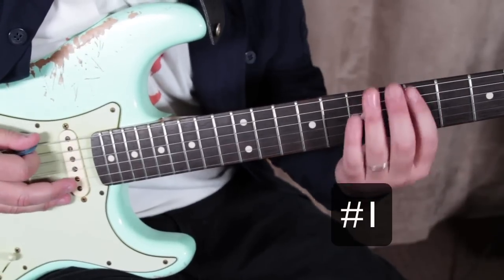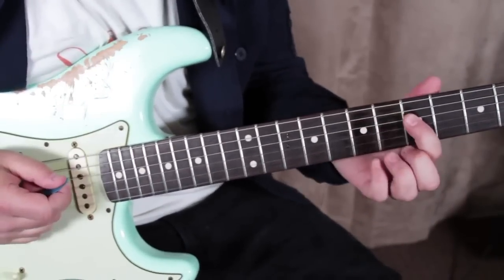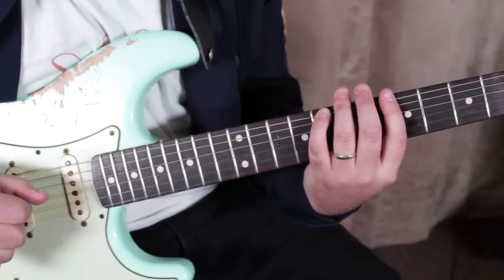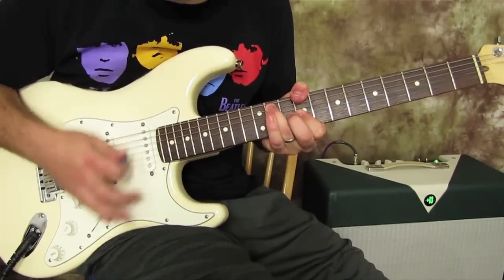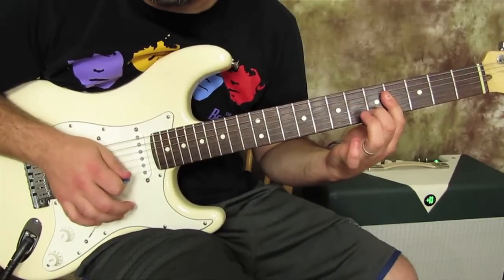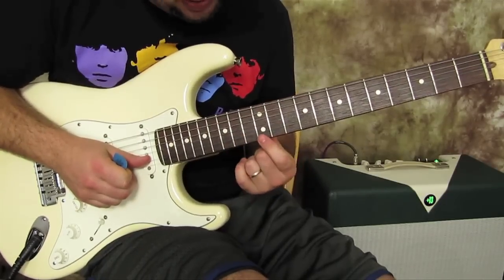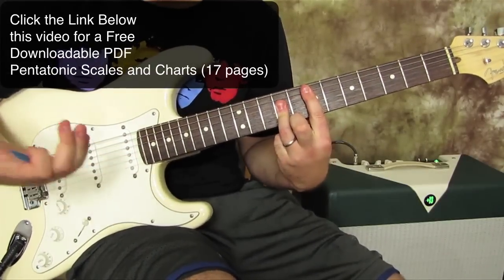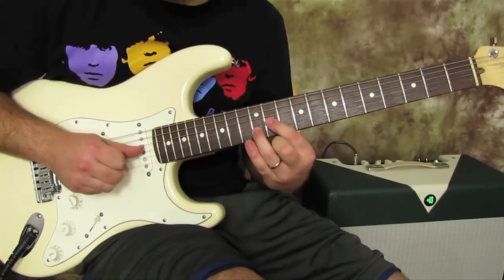3 Riffs (super cool :-) John Mayer SHENANIGANS?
Instant Access to the 17 page PDF filled with scales 7 tips

3 Riffs (super cool :-) John Mayer SHENANIGANS?